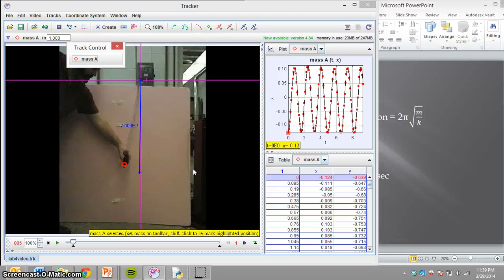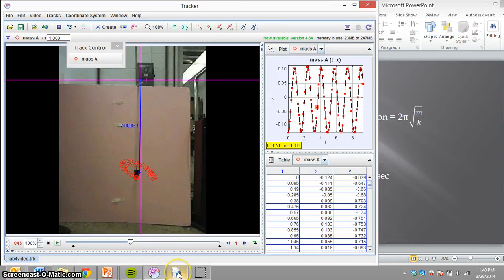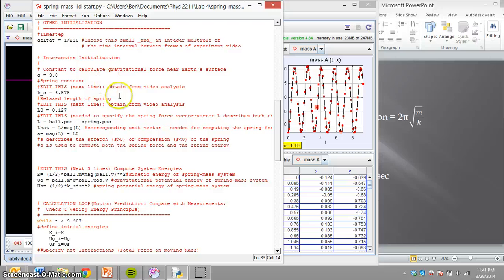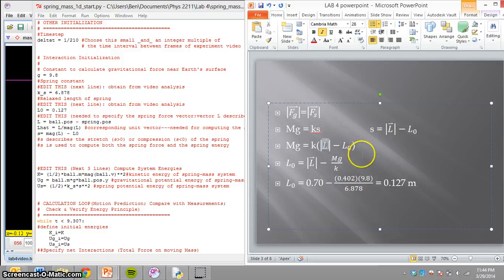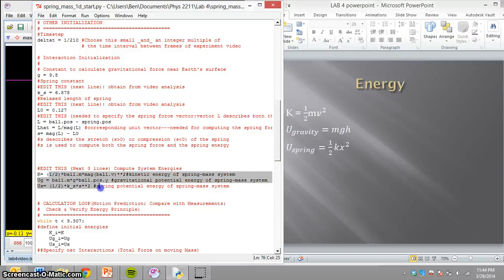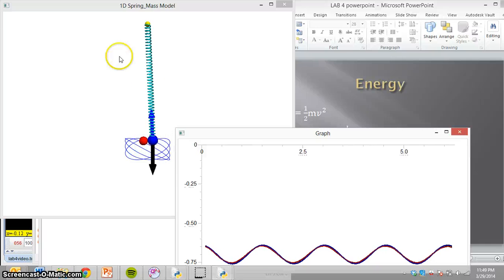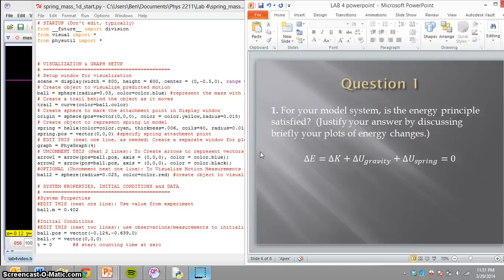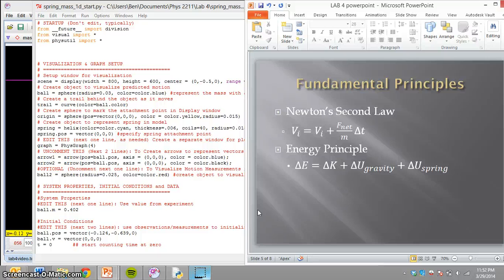lab 4 video